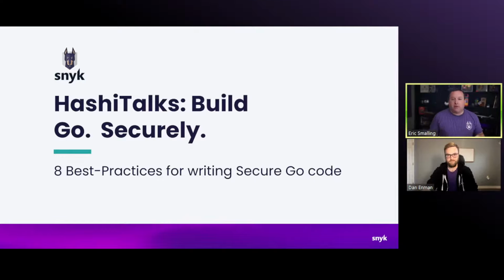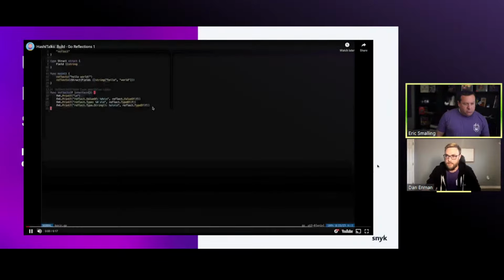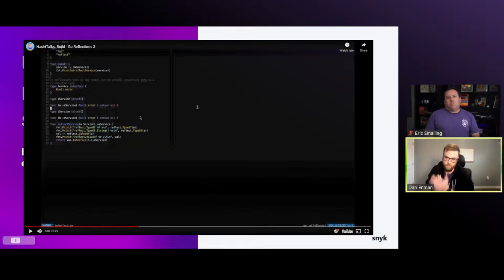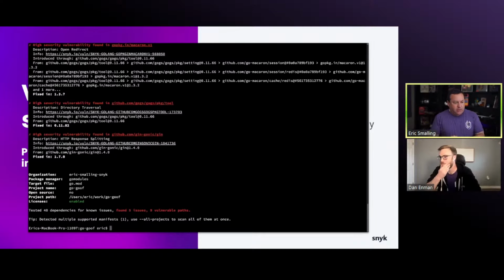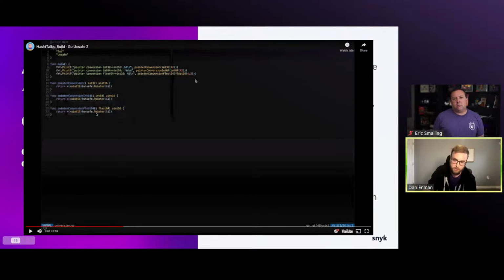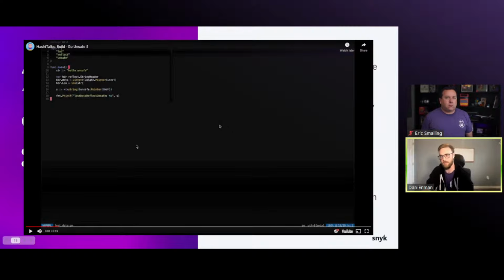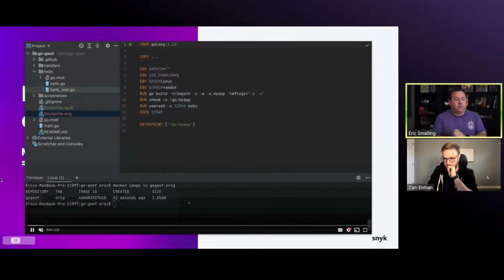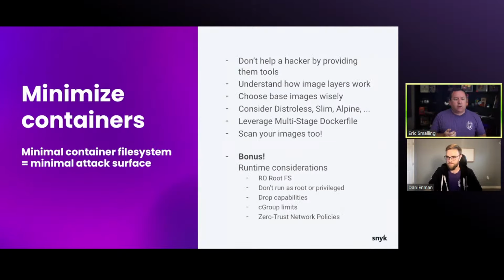8 Best Practices for Writing Secure Go Code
Engineers from Snyk show how to write secure Golang code. The 8 practices are:
1. Use reflection sparingly
2. Defend against injection
3. Use HTML/template
4. Subshelling
5. Vulnerability scanning
6. Avoid "unsafe" and "cgo"
7. Use standard crypto packages
8. Minimize the container attack surface